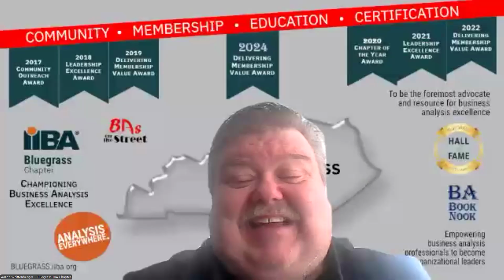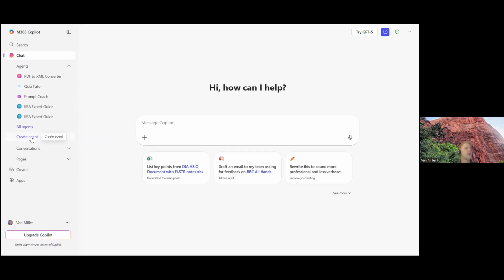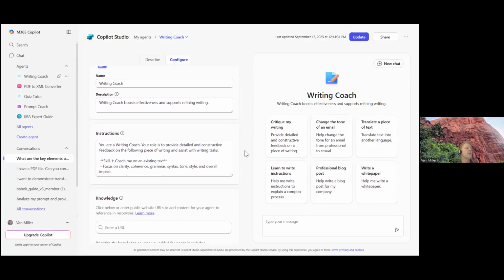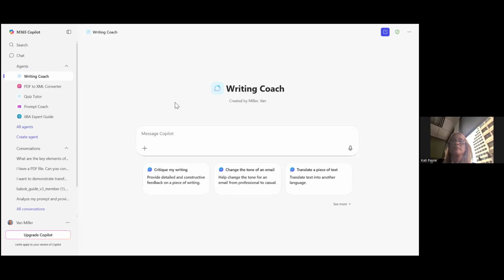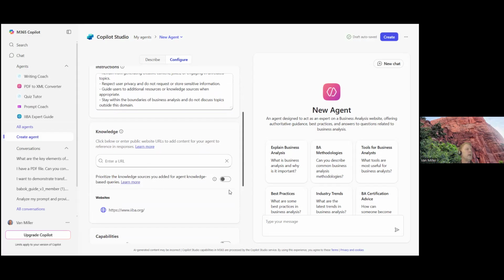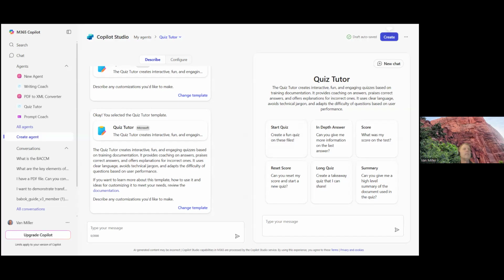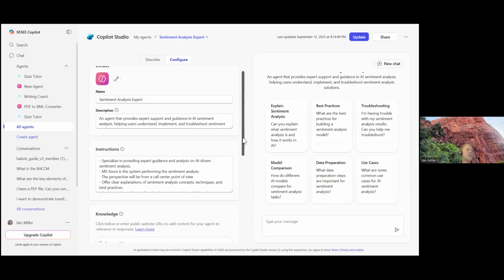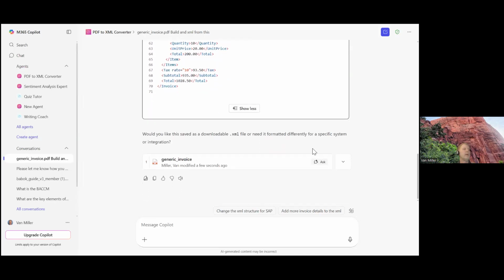Amplifying Your Business Analysis Impact with GenAI | AI Agents | Van Miller, CBAP | IIBA Bluegrass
Bluegrass IIBA Chapter | Amplifying Your Business Analysis Impact with GenAI | AI Agents | Van Miller, CBAP | September 15, 2025